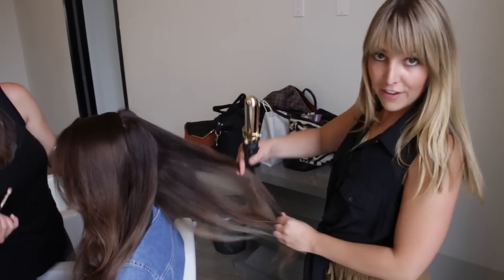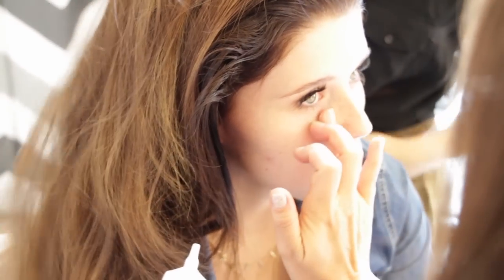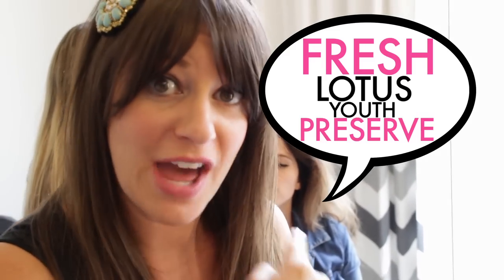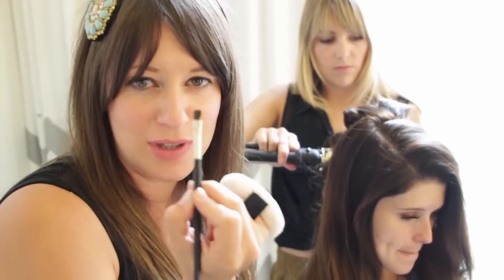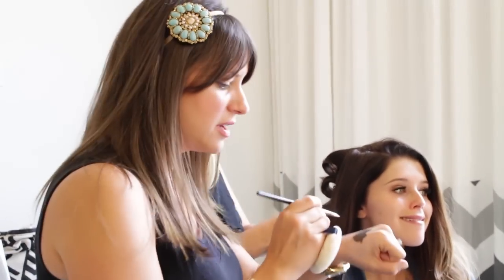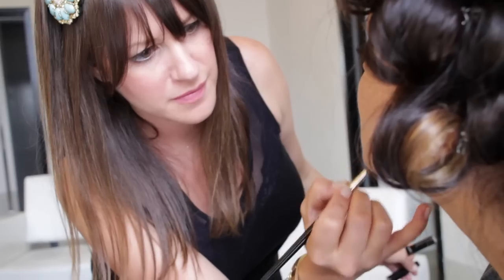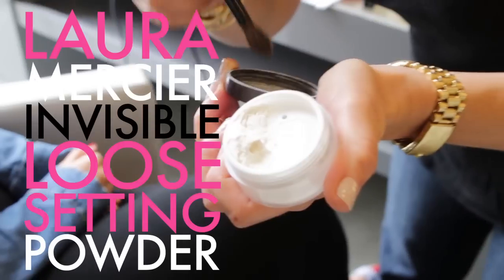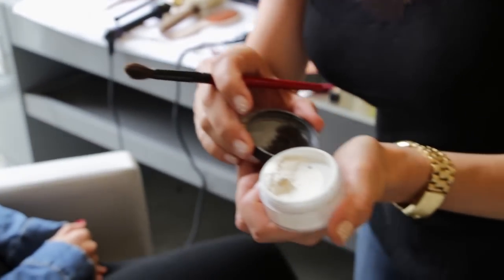Some beauty fun with Katherine Schwarzenegger book cover | Jamie Greenberg Makeup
Hey Everyone!

I met Katherine through a friend and really enjoy working with her. She's an amazing young woman with such a positive and powerful personality. I can't wait to read her new book. Her last book "Rock What You've Got" was great. Kylee Heath and I did a beautiful, fun, sexy look and incredible celebrity / fashion photographer, Mike Rosenthal, captured some beautiful images. Hope you enjoyed this little behind the scenes. xo, Jamie